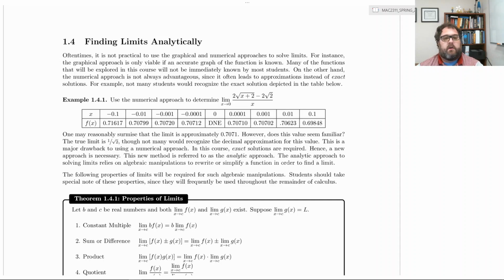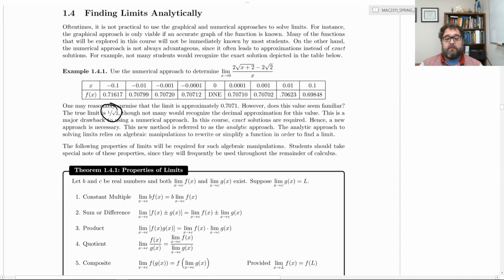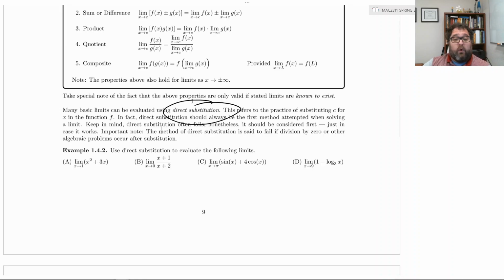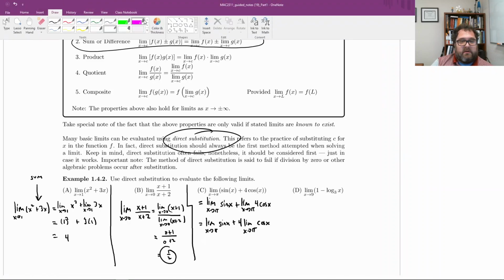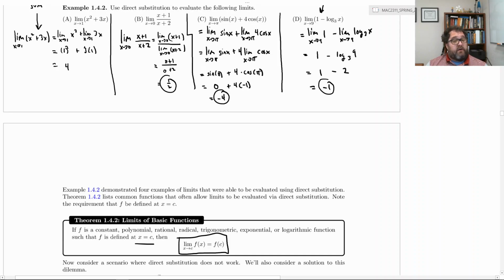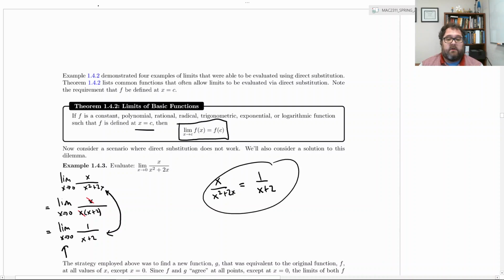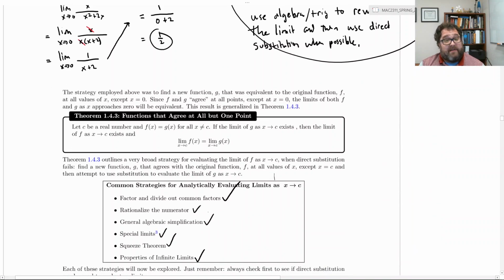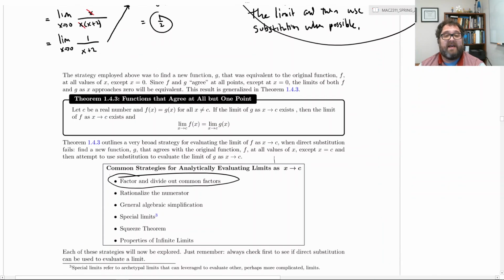An Introduction To Finding Limits Analytically